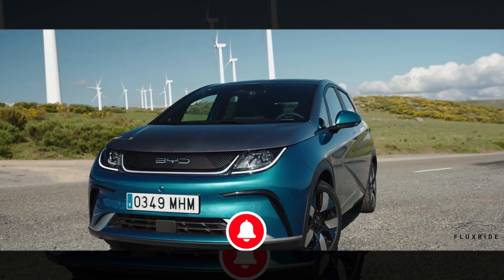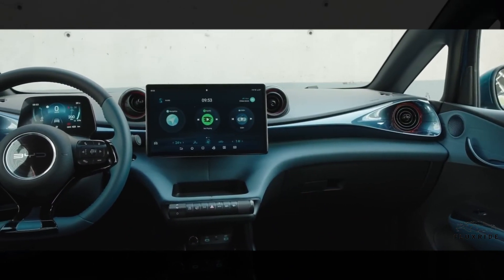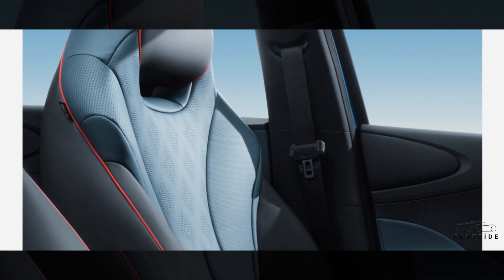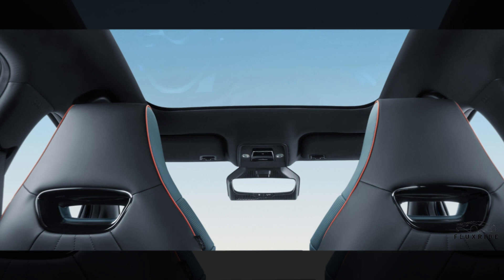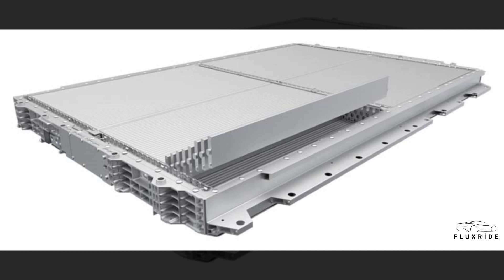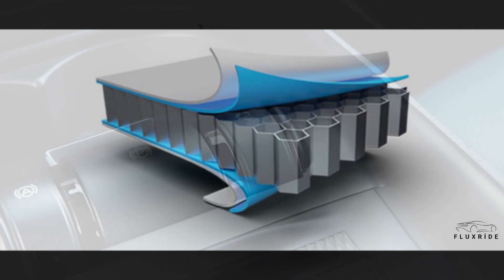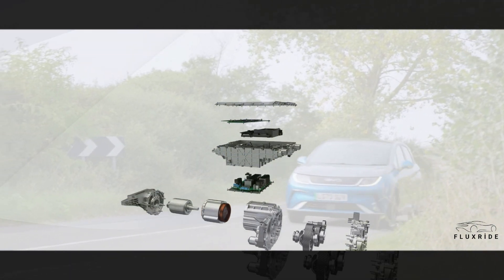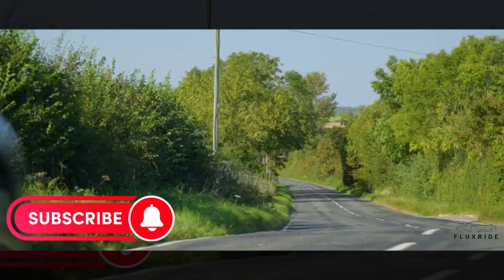Electric Driving Experience : 2023 BYD Dolphin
Discover the 2023 BYD Dolphin, a cutting-edge electric vehicle with stunning ocean-inspired aesthetics and advanced features. From its futuristic design to the revolutionary Blade Battery, experience the future of electric driving with unparalleled safety and efficiency.